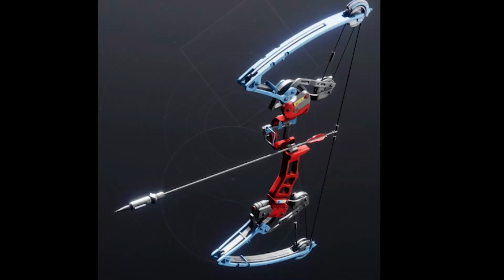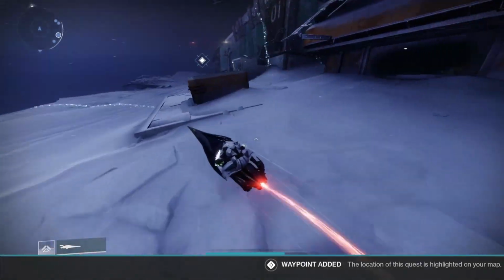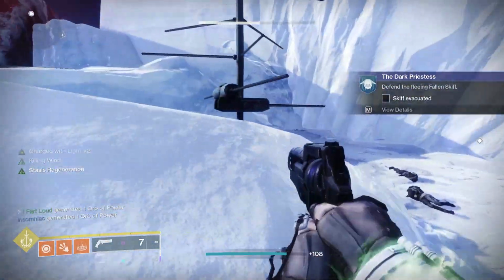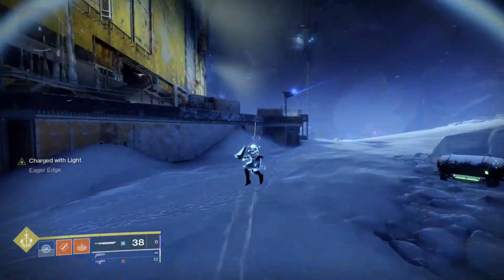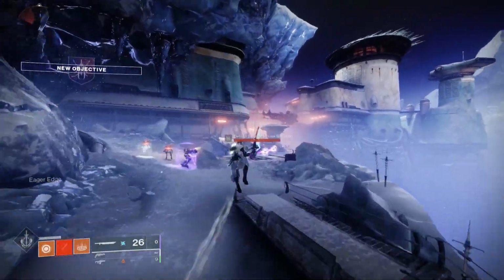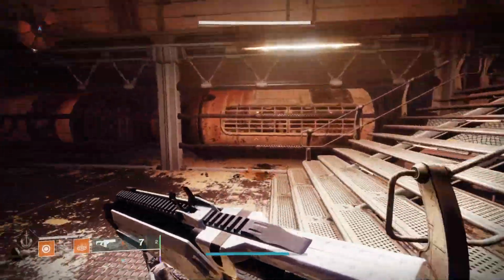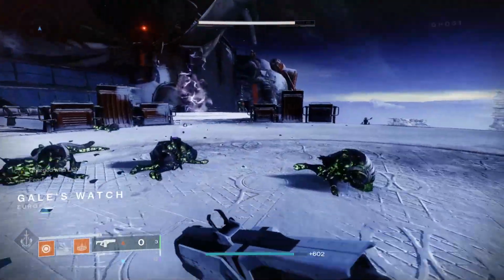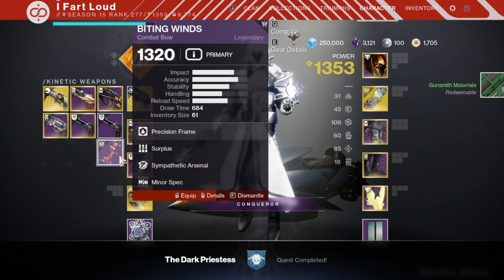fast and easy biting winds farm in 10 minutes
a really easy and fast farm to minimize the tedious quest to farm this great bow